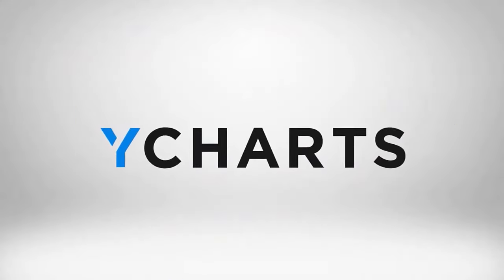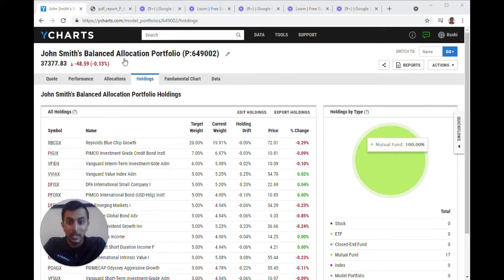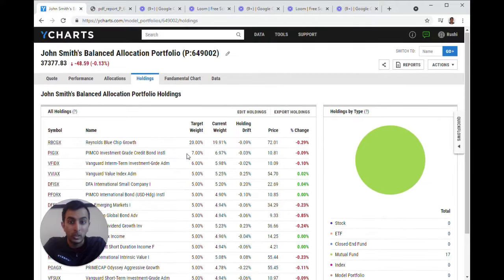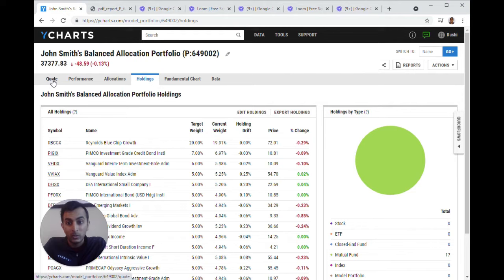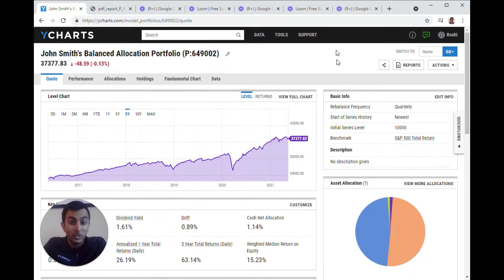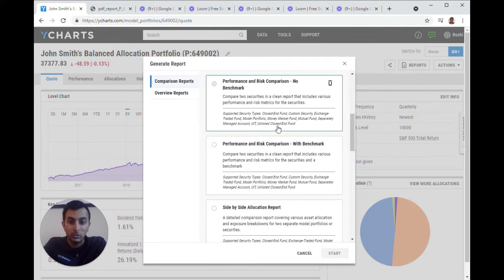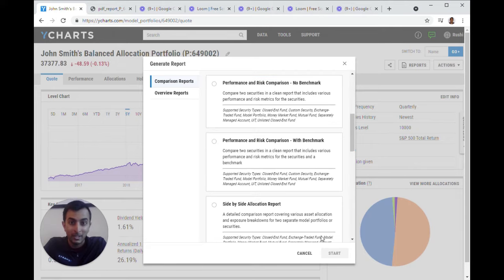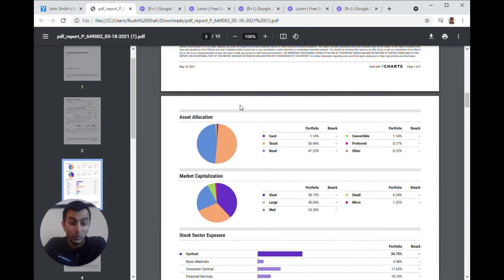Spotlight: Model Portfolios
Learn how Model Portfolios saves you time and improves client communication. Visualize investment ideas by creating custom portfolios from tens of thousands of investments, compare different portfolio ideas across several performance metrics, and generate personalized PDF reports to leverage in client meetings - all in a few clicks!